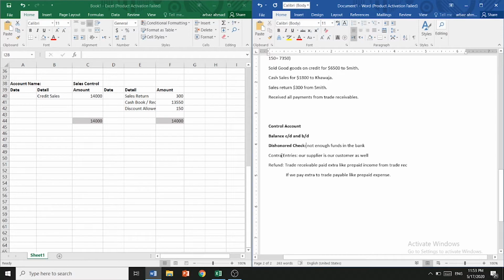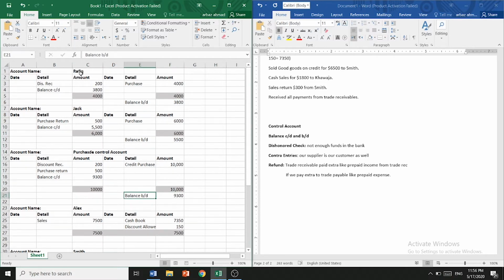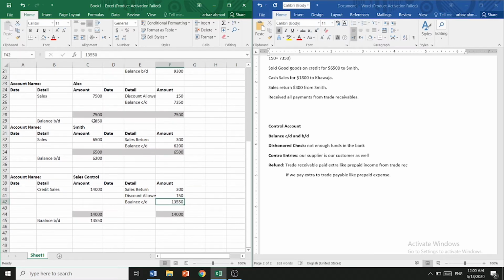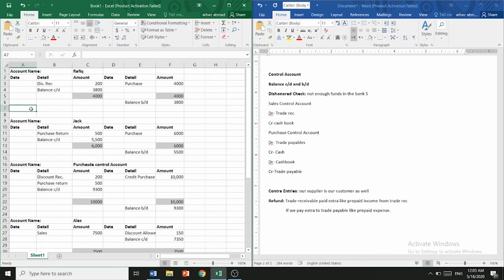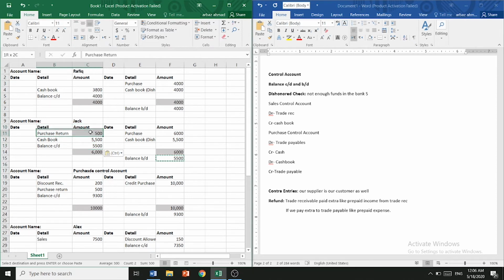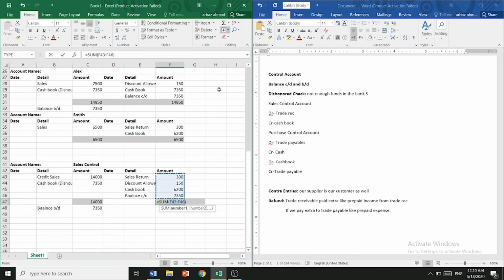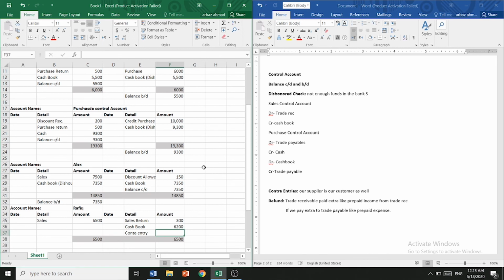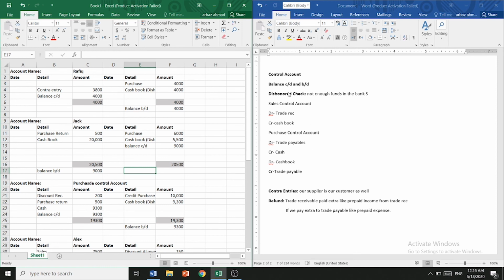Control account adjustment | Other entries in Control Account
Control account Part-2
These are the other entries in the control account. In this video we proceeded a bit advance.

Now at the end of the video you should be able to prepare adjustments for other entries. You should also know what are the possible situations that you can face while make sales and purchase control account.

Sales control other entries adjustments
and
Purchase control Account other entries adjustments